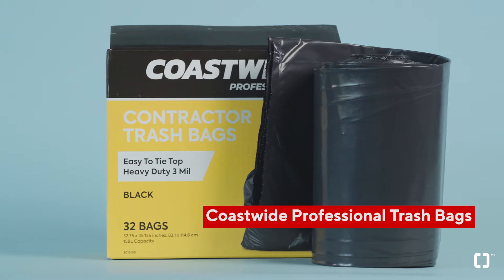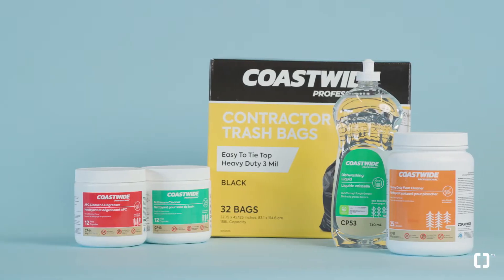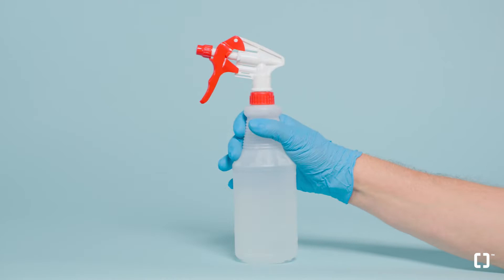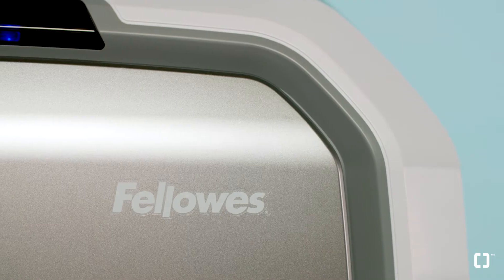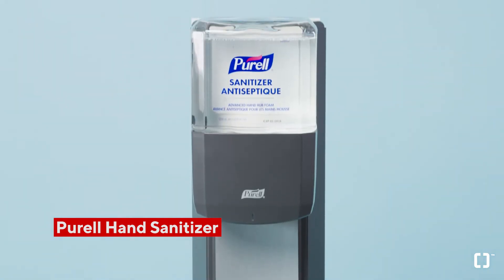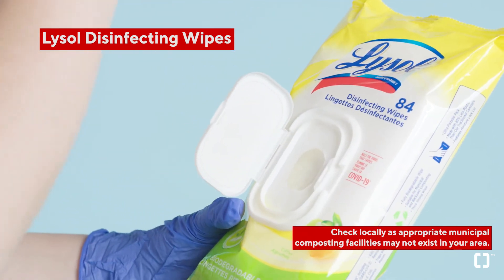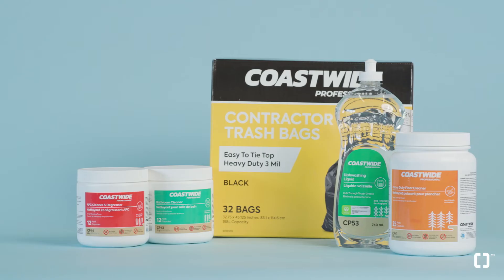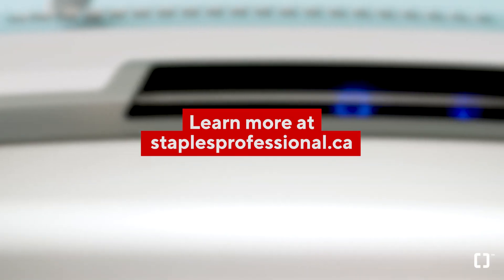Our Top 5 Picks for a Successful Return To Office | Work Smarter | Staples Professional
Planning the return to office can be an overwhelming process. Our specialists are ready to make life easy with expert recommendations on how to keep your people safe. Here are our top 5 picks to make the transition to in-person work a successful one.